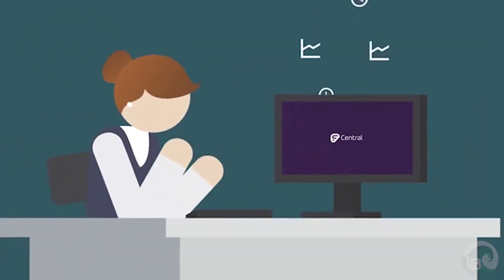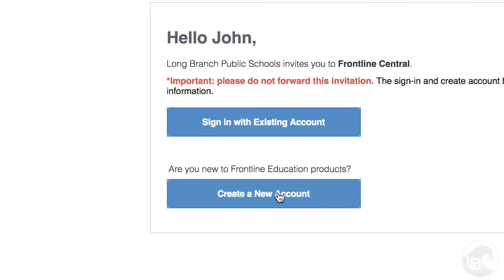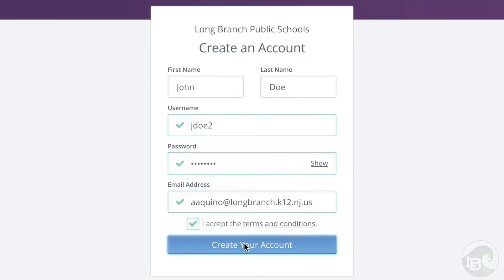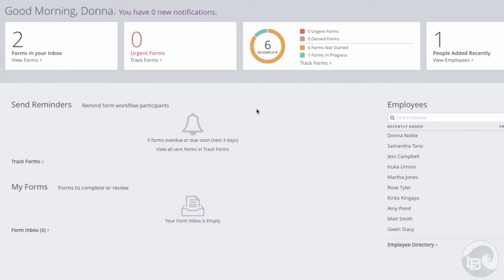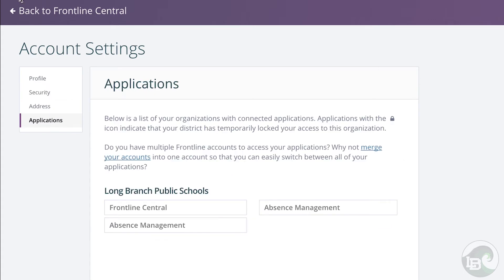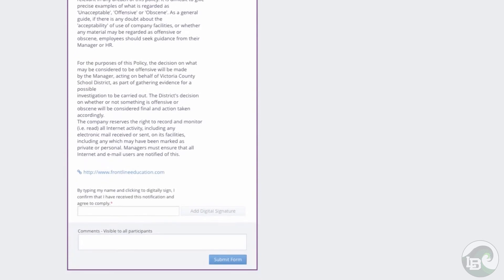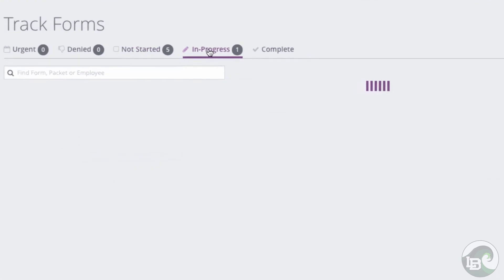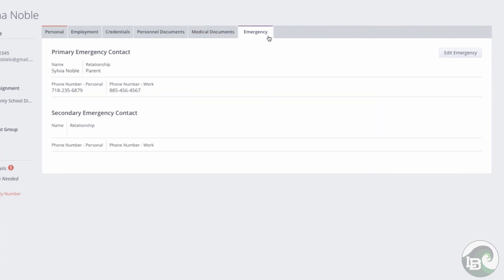Long Branch Public Schools: Frontline Central Tutorial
Alisa Aquino, District Personnel Manager,  gives a tutorial on Frontline Central for Long Branch Public Schools.